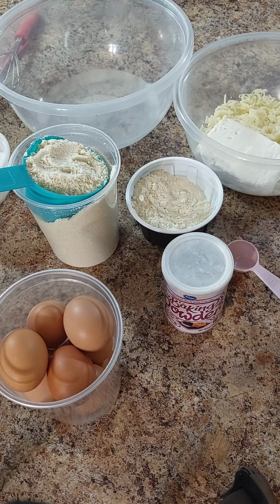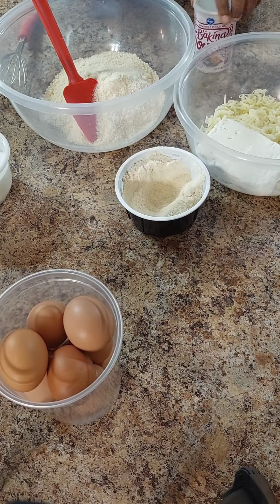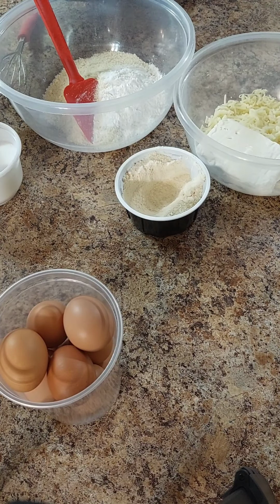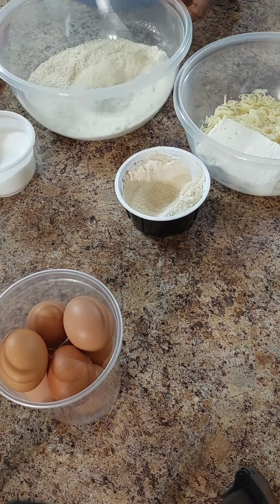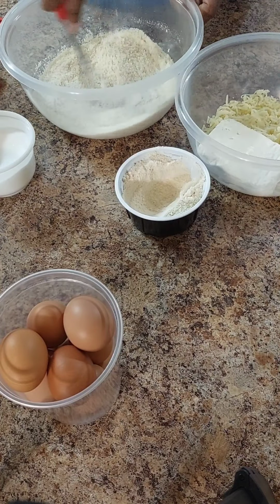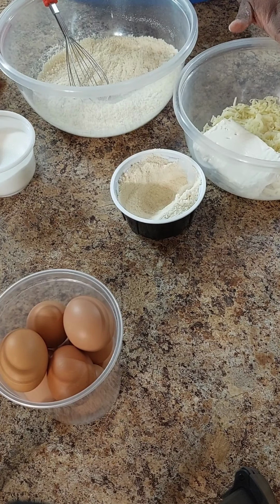Keto Hawaiian Rolls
Fb:Camille's Kitchen & More

2 c Almond Flour Blue Diamond
3 tbs coconut flour
3 tbs monk fruit sweetener
3 eggs
2 1/2 c mozzarella
2 tbs baking powder
8oz cream cheese
Mix all dry ingredients
Melt cream cheese and mozzarella
Add mixture into dry ingredients and add eggs
Mix well
Preheat oven 350 for 12-15 minutes cook time